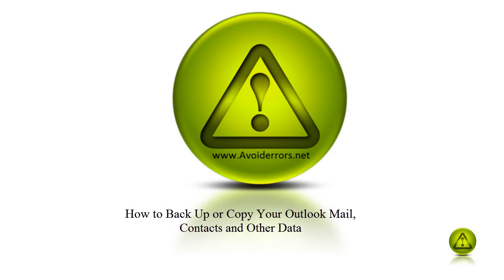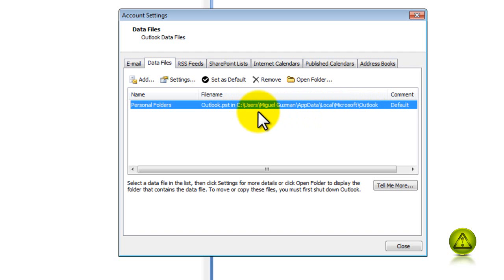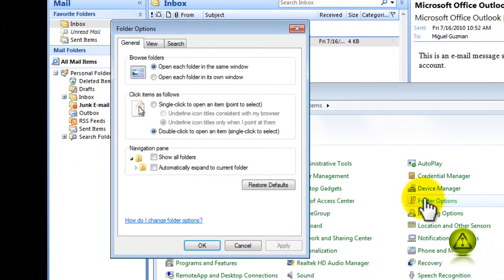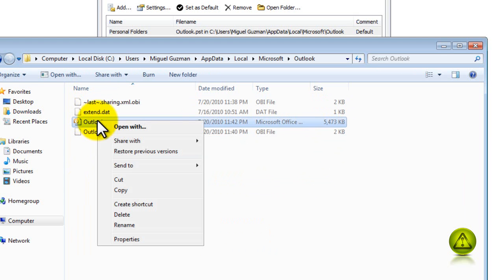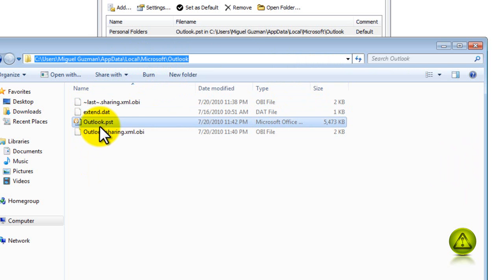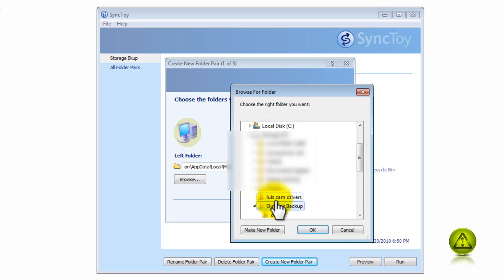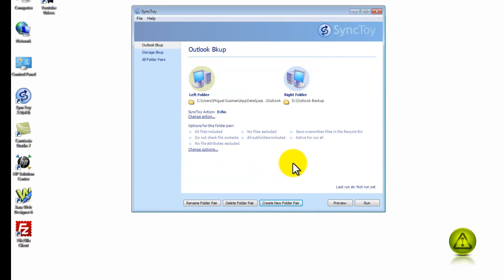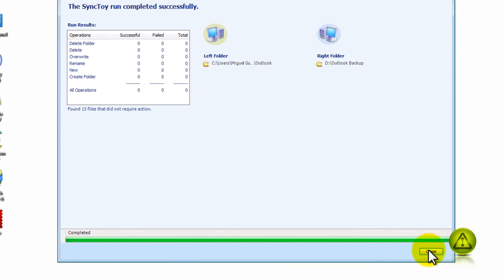Back Up Outlook Mail, Contacts and Other Data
How to Back Up or Copy Your Outlook Mail, Contacts and Other Data